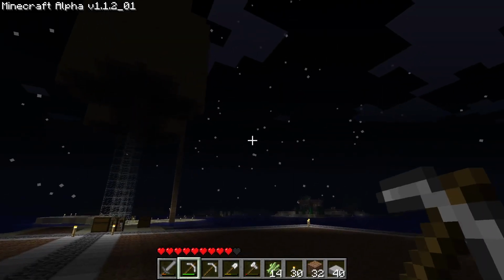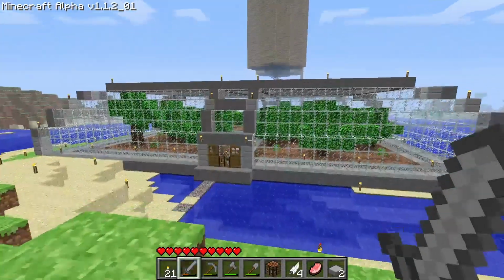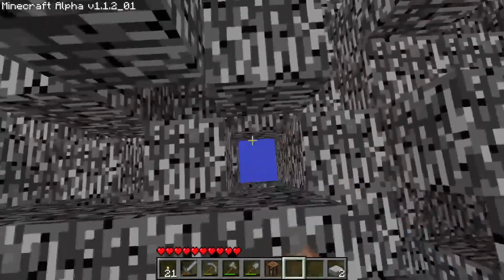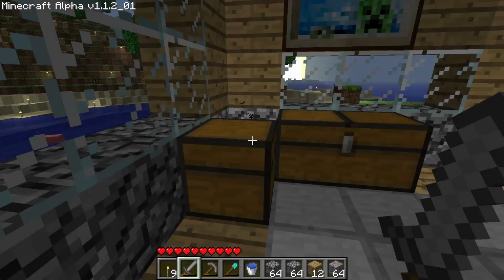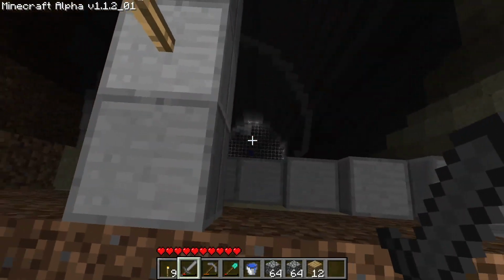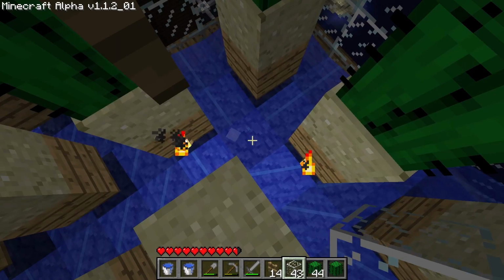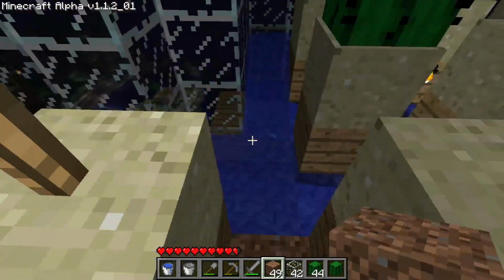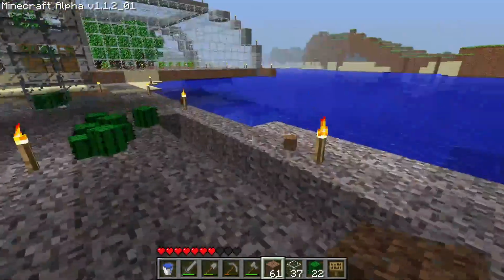I Forgot how Buggy Alpha was! - Retro Minecraft (3)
We are back in the buggy world of Minecraft Alpha, holes in Bedrock, ever burning wood logs, glitched cactus and more! Among all these bugs we manage to make solid progress on our retro Alpha base, and being preparations to update to the next version of Minecraft.